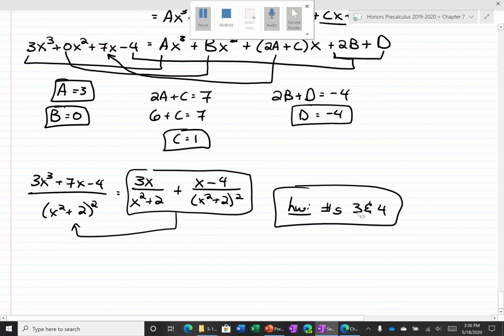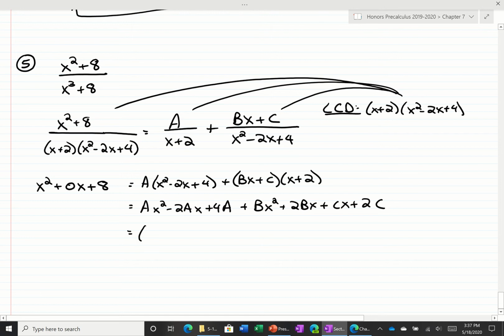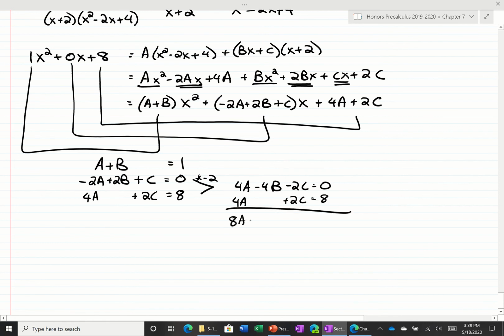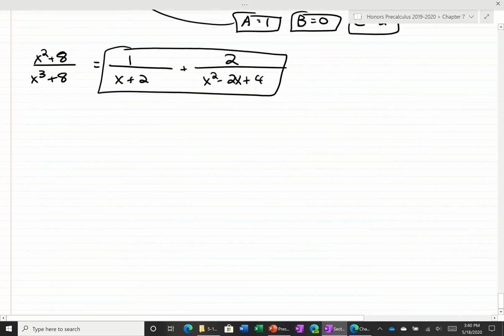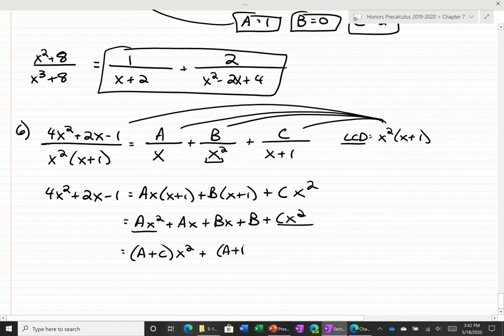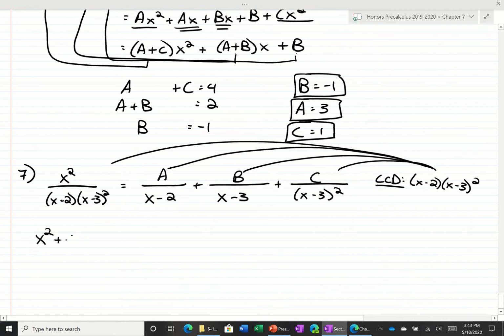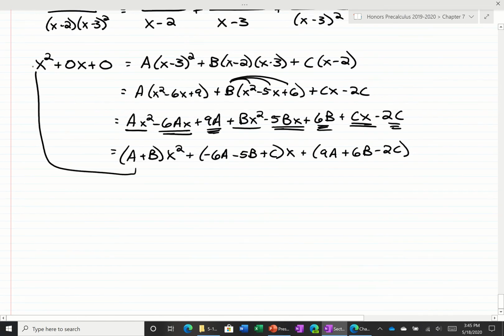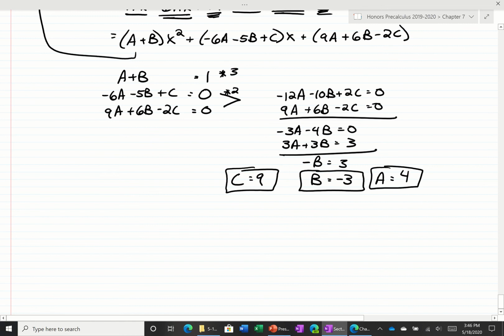Partial Fraction Decomposition (Part 2) - Repeated Factors - HW Review